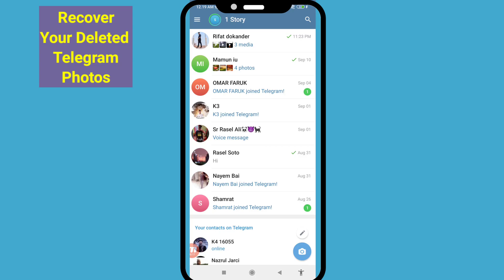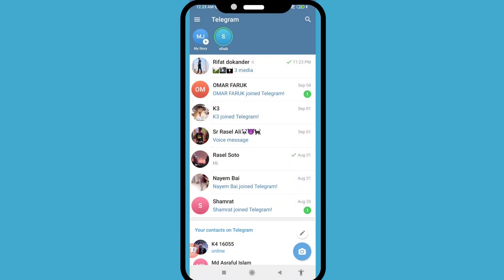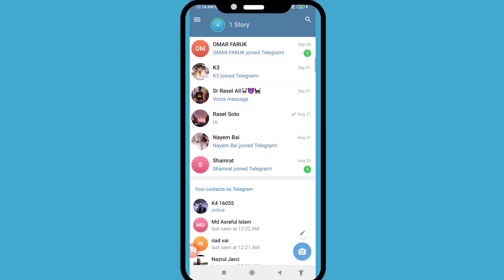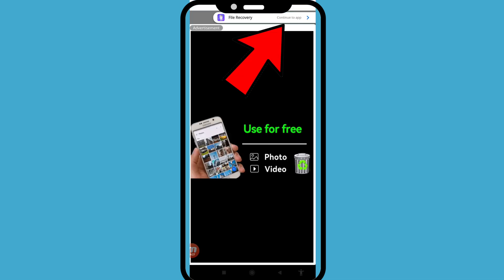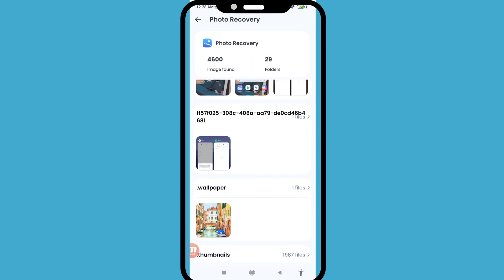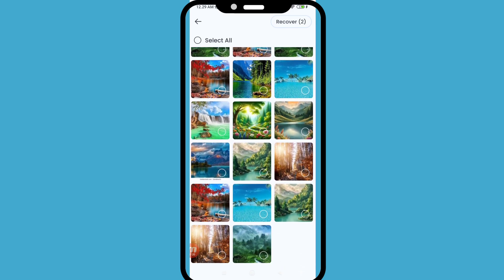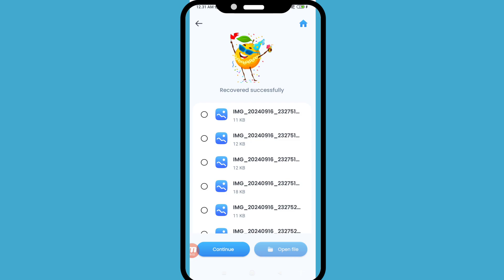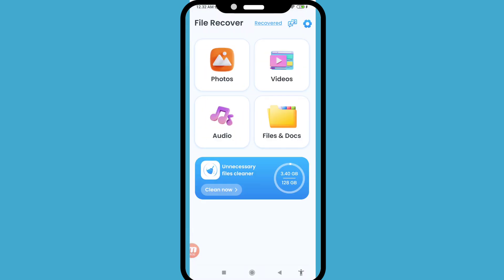How To Restore Deleted Telegram Photos | Recover Telegram Photos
In This Video I Will Show How To Restore Deleted Telegram Photos. Recover Telegram Photos.
If You Want Recover & Restore Your All Deleted Telegram Photos You Can Follow This Video Al Steps & Then You Can Easily Recover & Restore Deleted Telegram Photos.